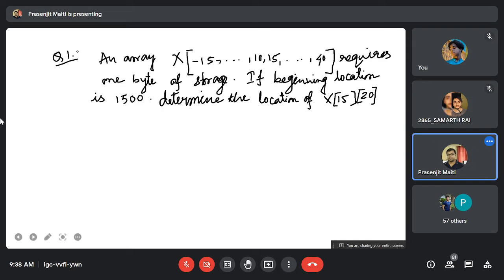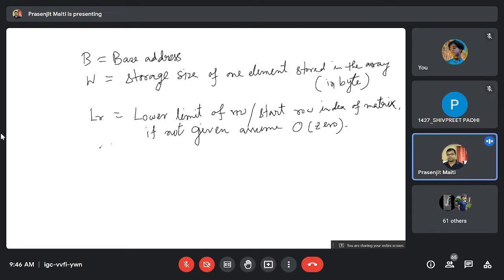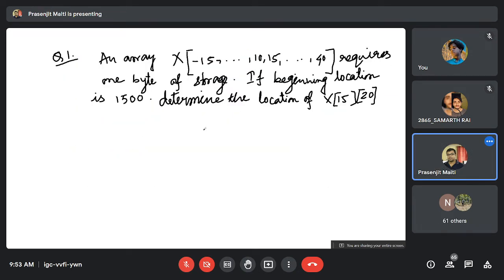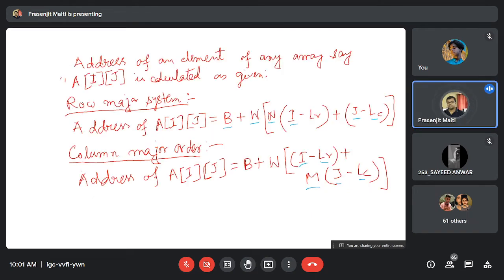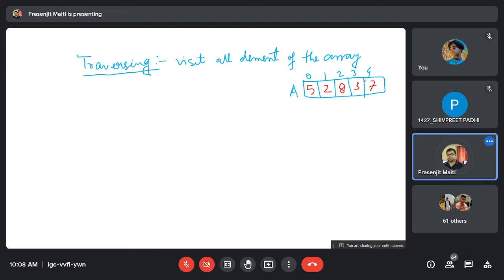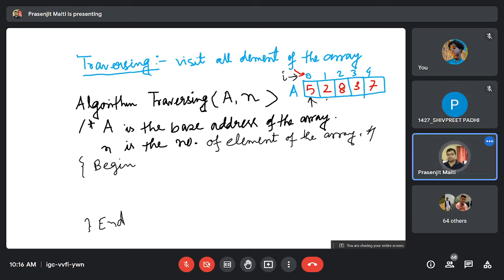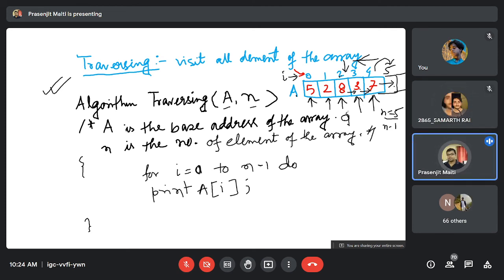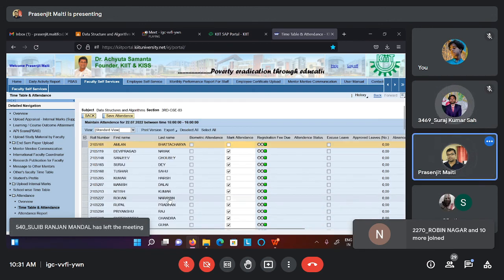DSA [22ND JULY,2022 FRIDAY]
[22ND JULY,2022
FRIDAY]